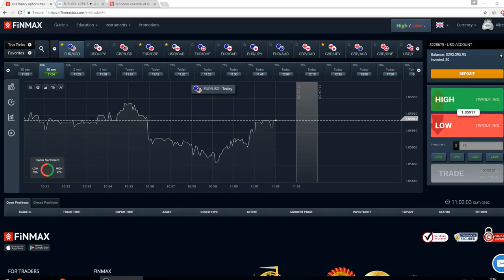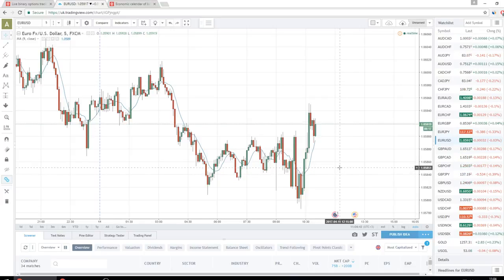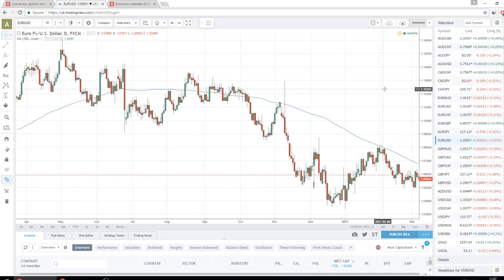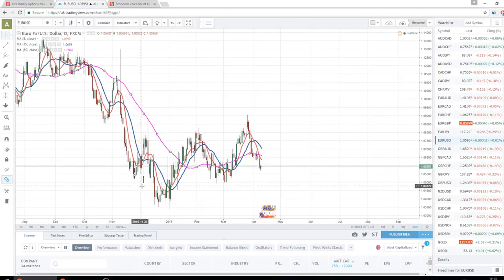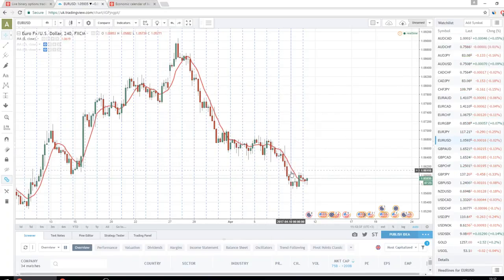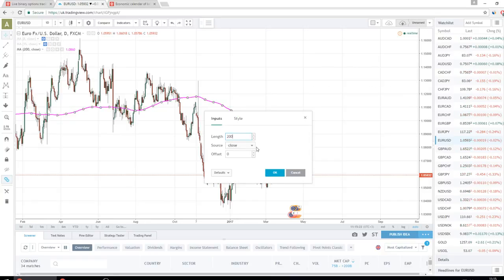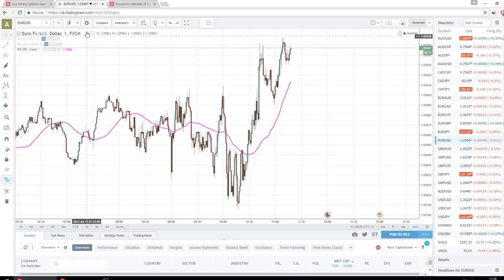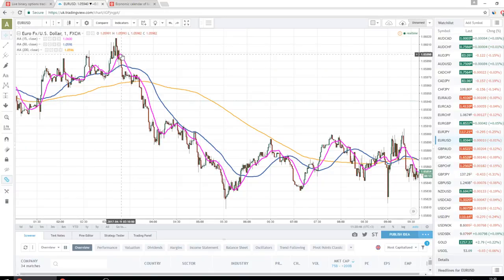Binary Options Finmax Webinar - Trading like a pro: indicator Moving Average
Binary Options broker Finmax Webinar Trading like a pro: indicator Moving Average with Alice Lind